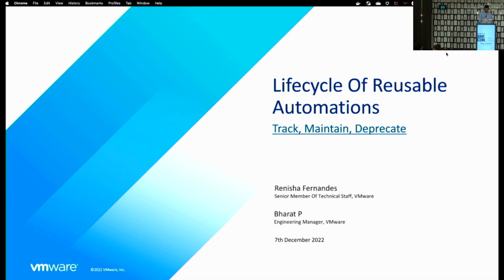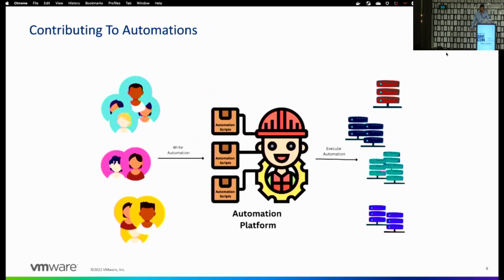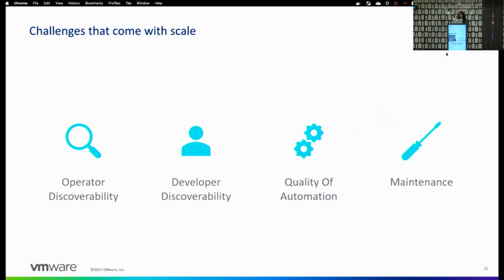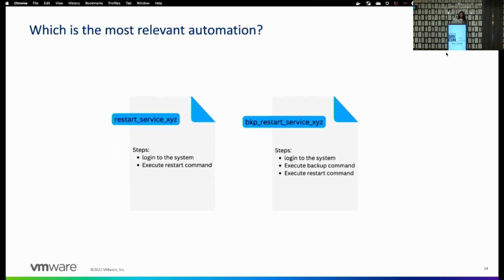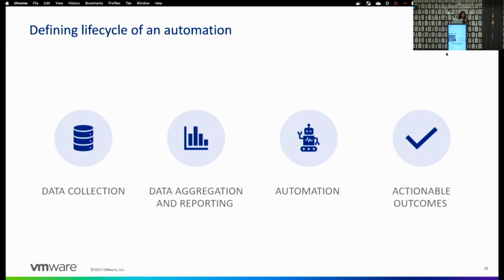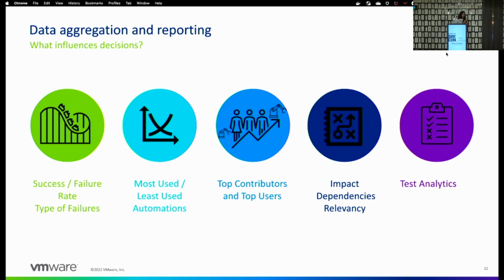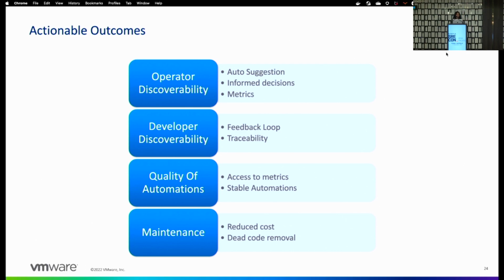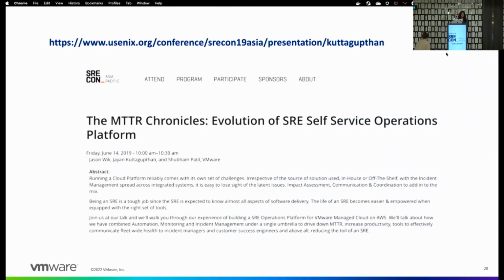SREcon22 Asia/Pacific - Lifecycle of Reusable Automations: Track, Maintain, Deprecate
SREcon22 APAC - Lifecycle of Reusable Automations: Track, Maintain, Deprecate

Renisha Fernandes and Bharat P, VMware

As SRE's we all spend hours together to automate every possible manual task. While it is important to write new automated flows, it is equally important to keep existing automated flows relevant. As the number of active automation workflows grow significantly, various scaling problems come into picture. One of them is Maintaining relevant automations and avoiding Script rot. When a SRE Decides to use automated workflow on customer platform, they should be able to trust the relevancy of the script. Join us at our talk to get an insight over our experience of scaling in-house automation platform that hosts 2000+ automation workflows, with close to 5 million executions every month. We will talk about building and scaling automation platform, tracking automation workflows and executions, understanding script rot, working with execution data and how we used insights gathered from data to automatically maintain relevancy of workflows